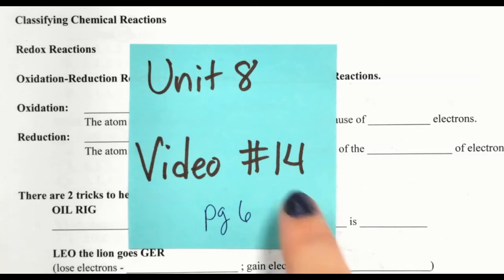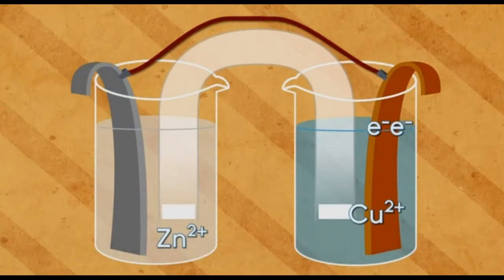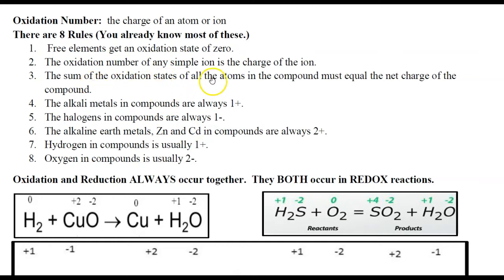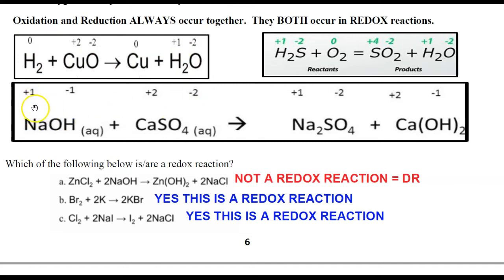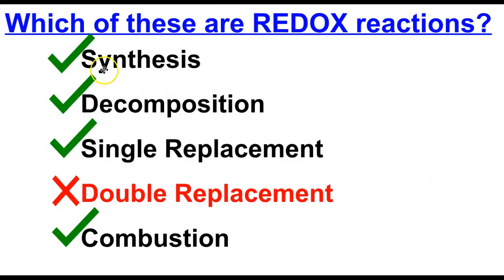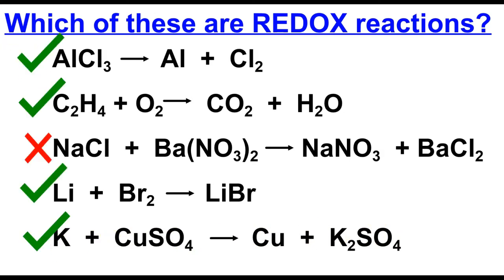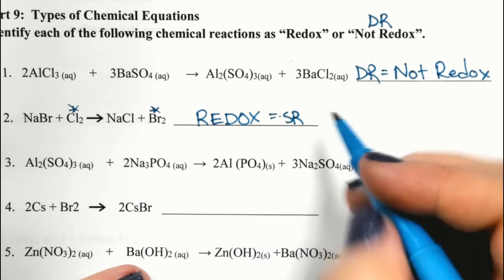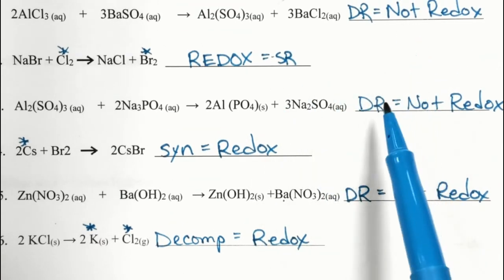THS AcaChem Unit 8 Video #14: REDOX Reactions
THS AcaChem Unit 8 Video #14: REDOX Reactions notes and HW part 9 on pg 16